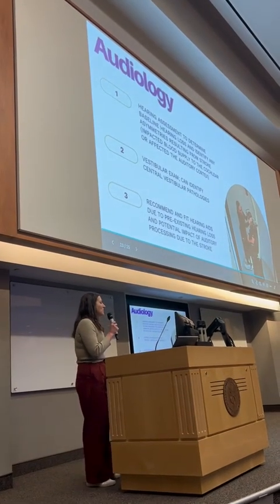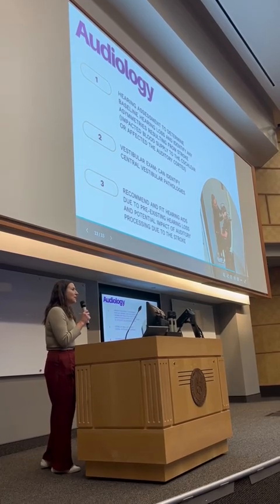LSUHSC SAHP Family Day 2025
We started our LSUHSC school of Allied health professions family day 2025 with a case, study and input from each department as to how they would work as an interdisciplinary team. ￼